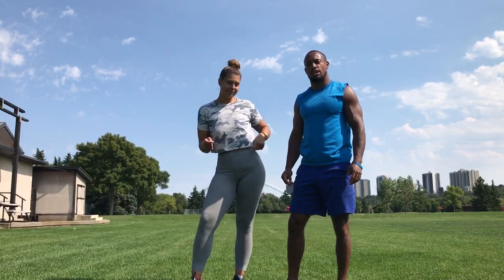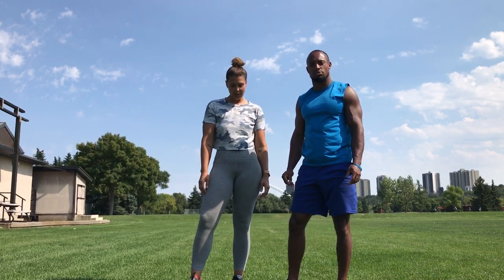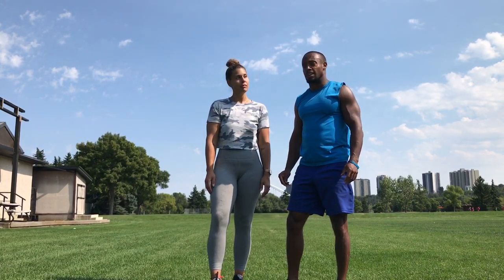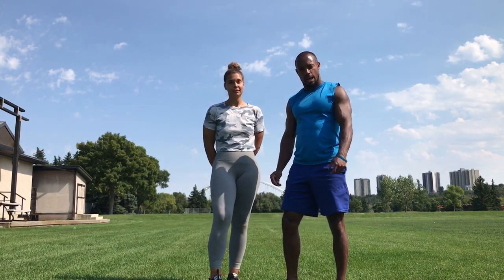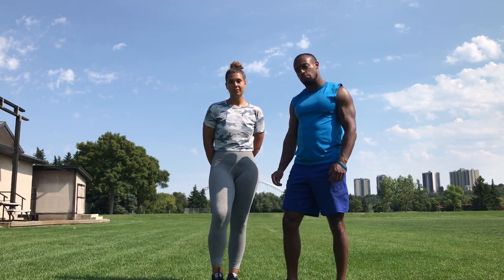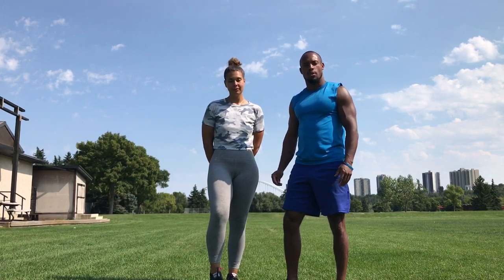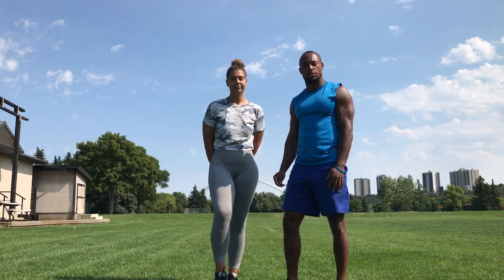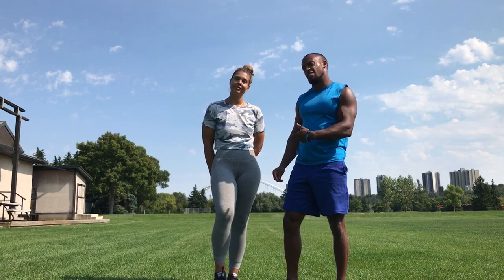Introduction to Mobility/ Warmup drills for running & sport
A breakdown of the exercises we can use to effectively prepare our bodies for sport.

These particular workouts will improve:

- Feet & Ankle
- Hip
Mobility, while allowing you to get more stability, and control of the momentum that:

- running (jogging, sprinting)
- change of direction
-jumping
- weight distribution

That comes from the demands of sports.

If you want to prevent injuries, and improve your performance, be sure to tune into this mini-prep series!